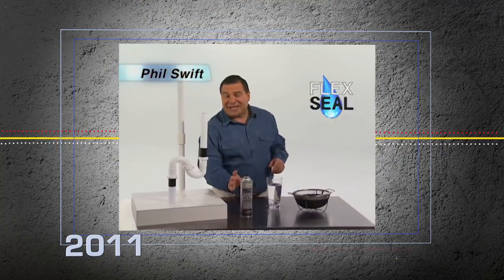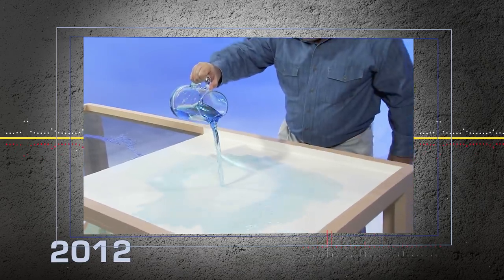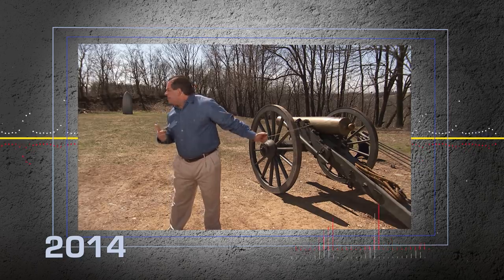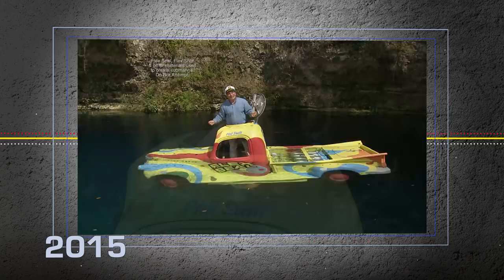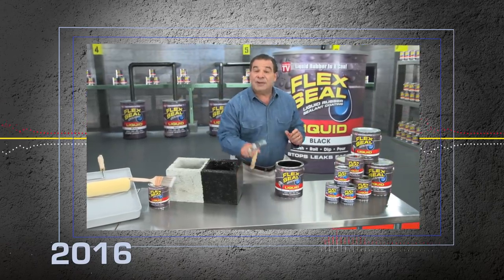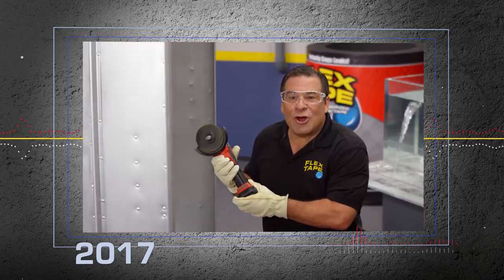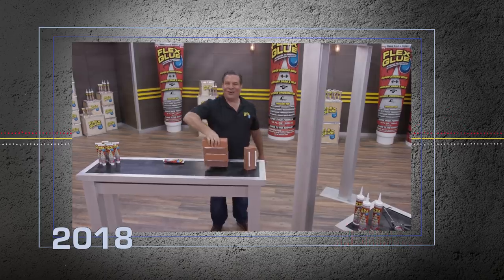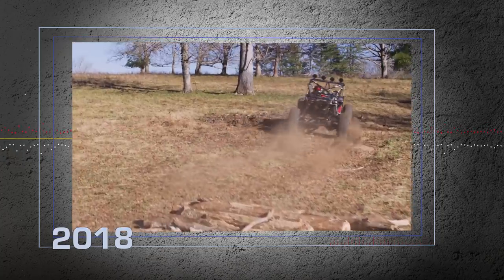HAPPY 7th ANNIVERSARY, FLEX SEAL®!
Thank you so much to all our amazing fans for being a part of our growth, we would not have been able to do this without YOU!

We look forward to many more years expanding The Flex Seal® Family of Products with you!